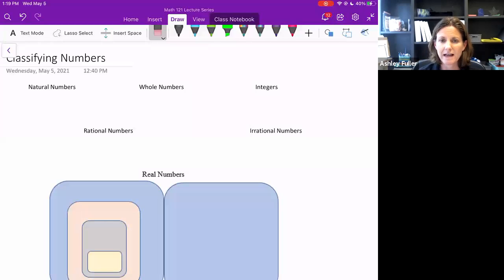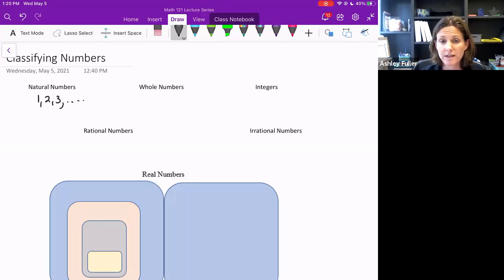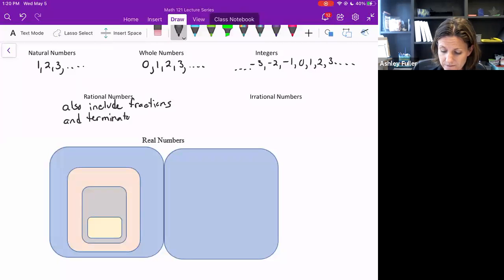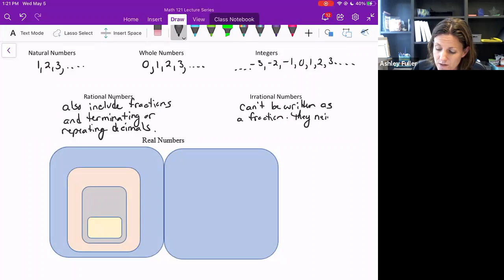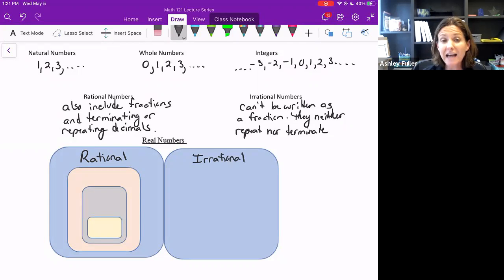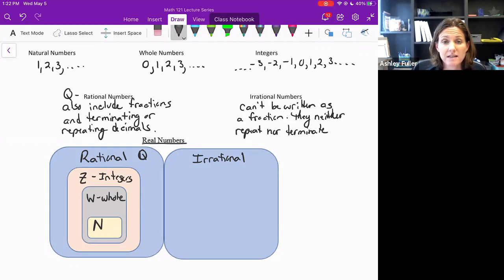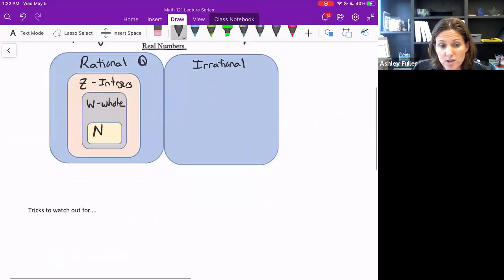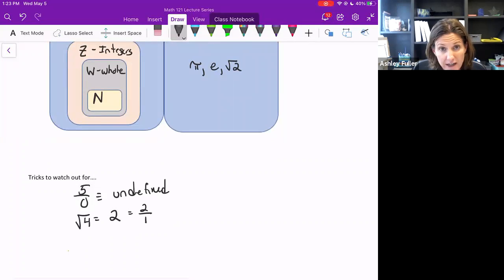Classifying Real Numbers video